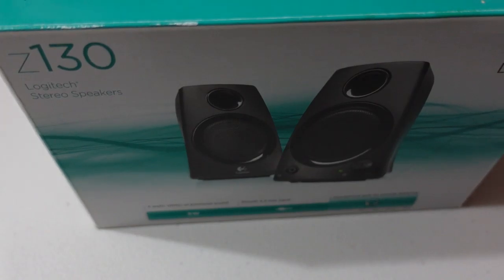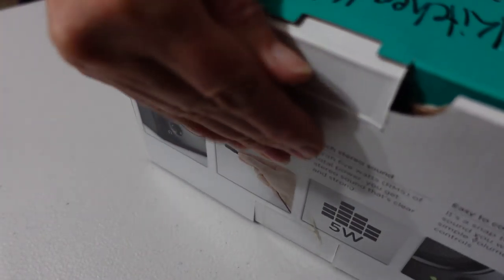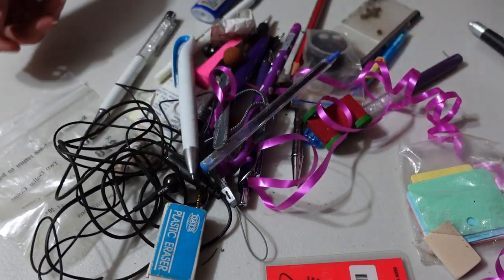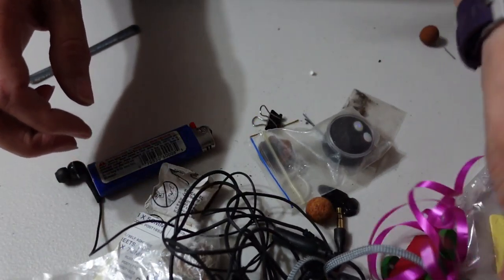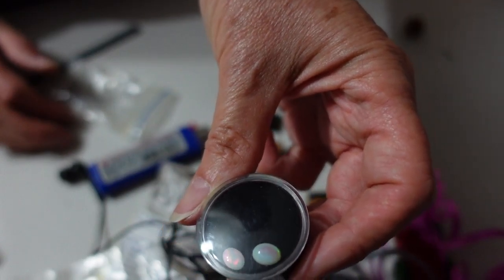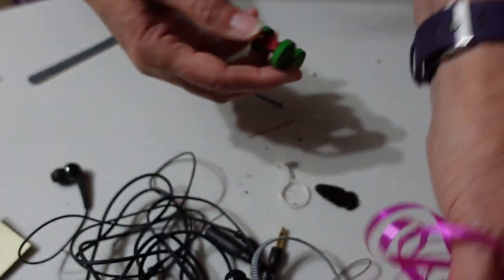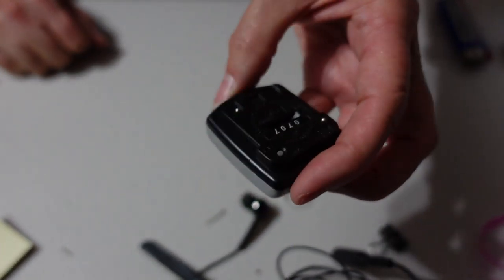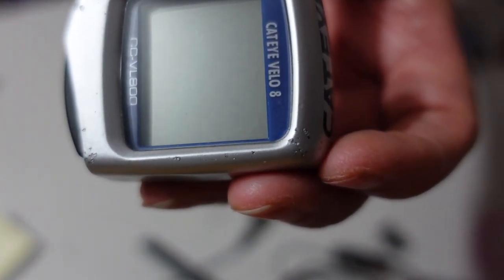The mysterious beep part 4 pens box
I heard an intermittent beep noise in my house. Will I ever find what's causing it?

Part 4. Checking out the box from the butlers pantry to see if there's something in here making the beeping noise.

Will I find it in here?